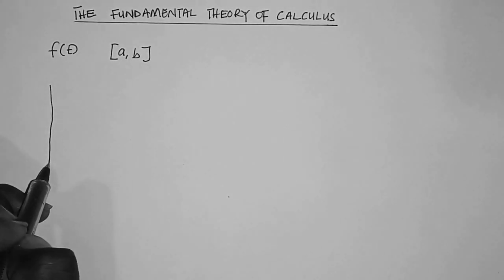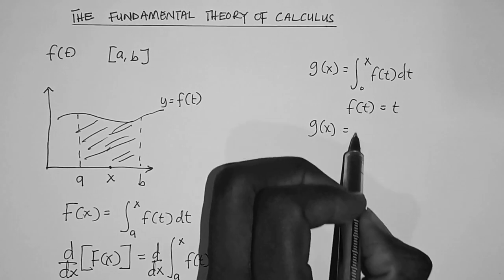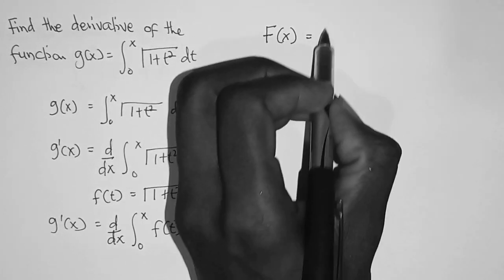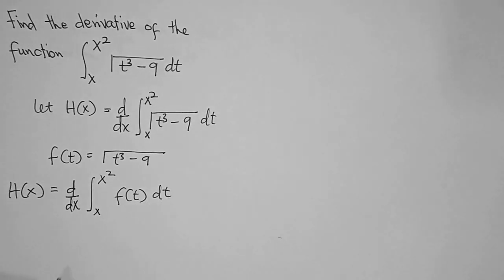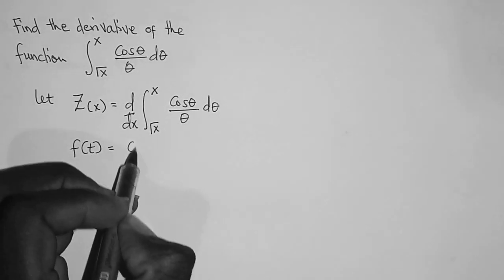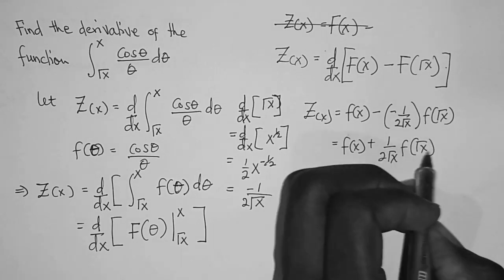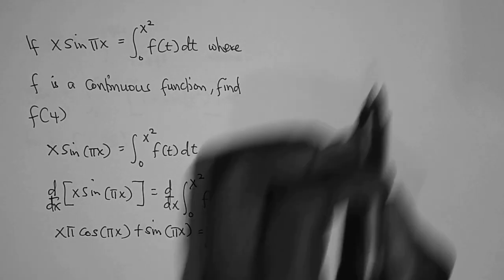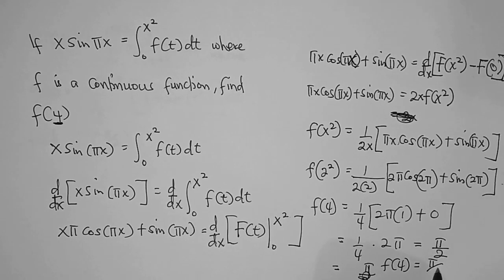The fundamental theory of calculus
In this video we see the link  between integral calculus and differential calculus.